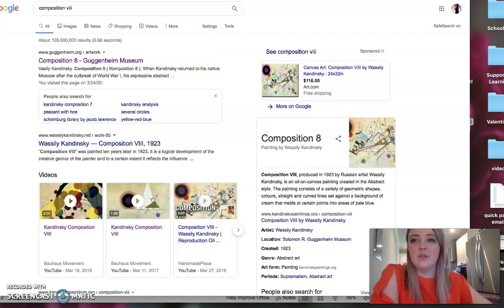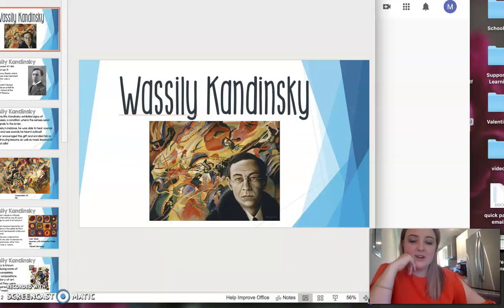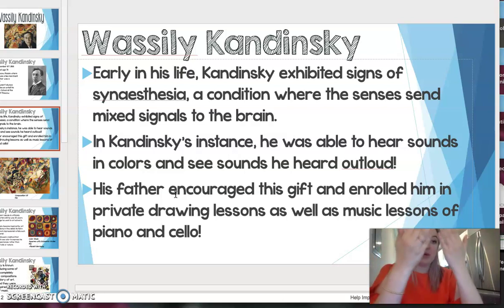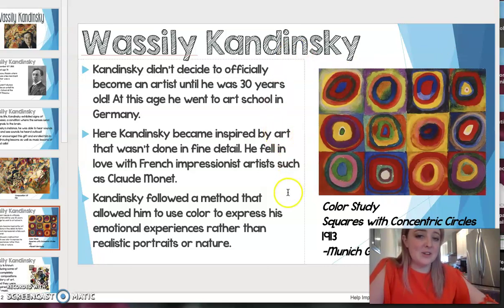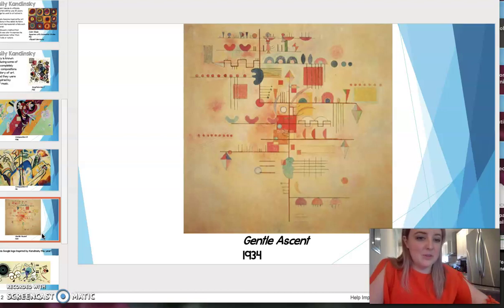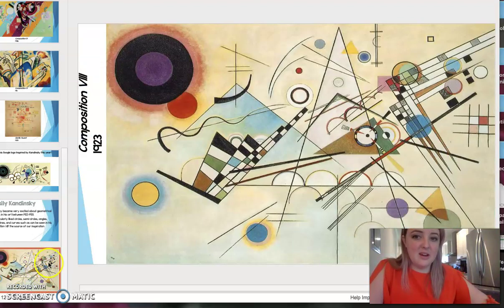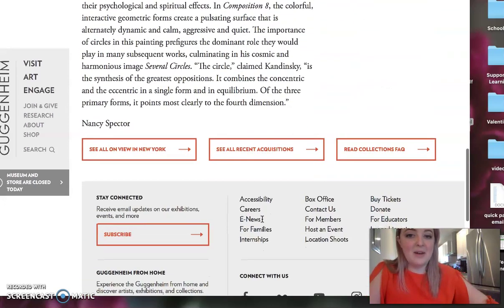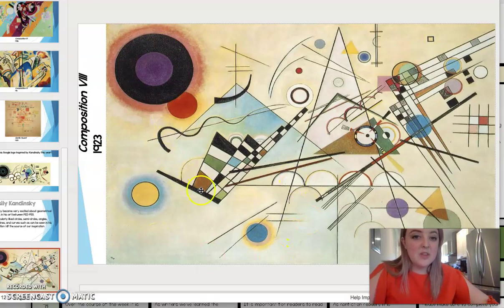Week 3 2.1Math Activity D